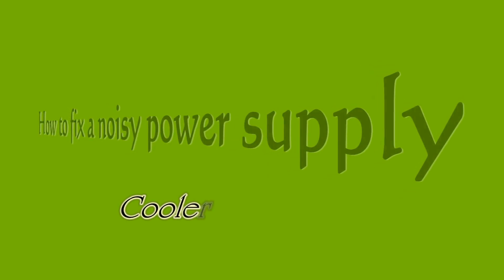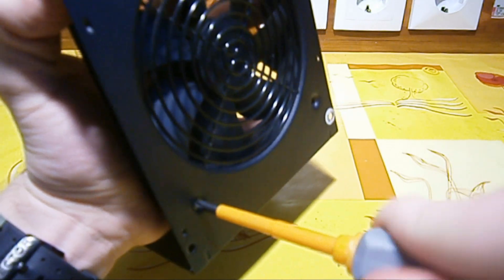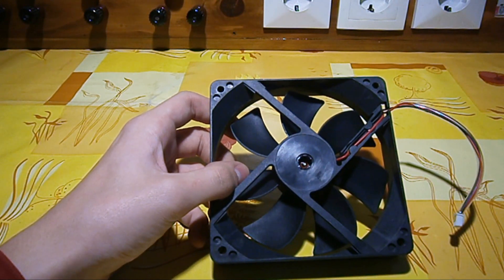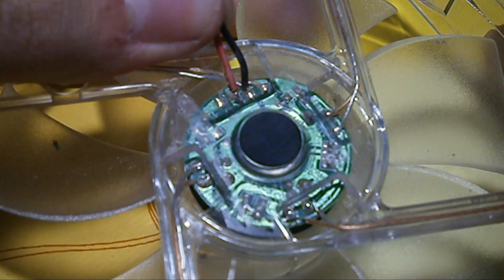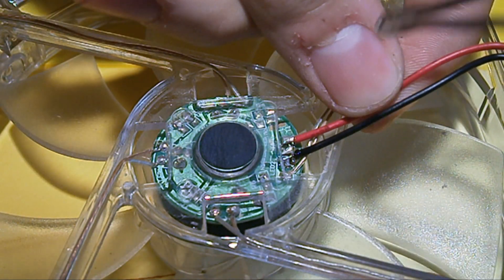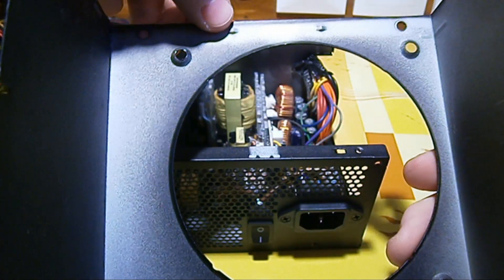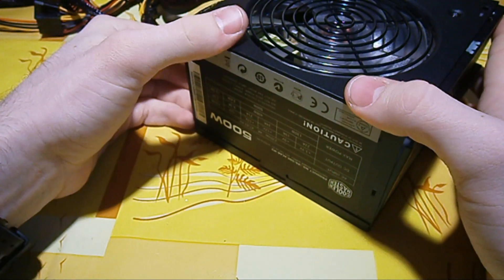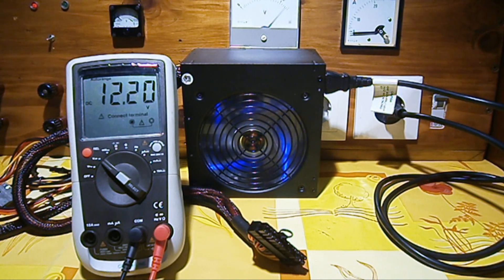How to fix/replace noisy power supply fan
My friend took his PC on to a LAN party and after that his power supply made horrible noises. So he decided to change old the fan with a new quite one and he helped in the making of this video.
If you have any questions please ask them in the comments or send me a mail on youtube or on google+.